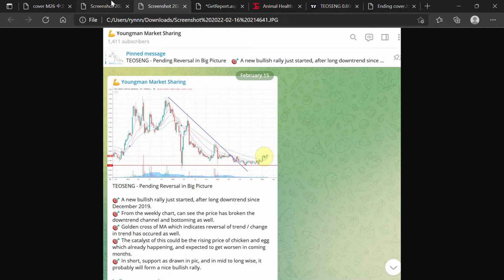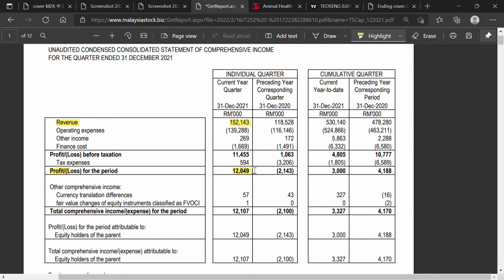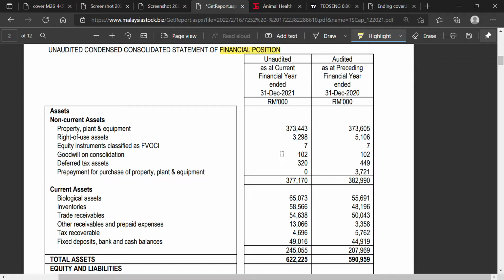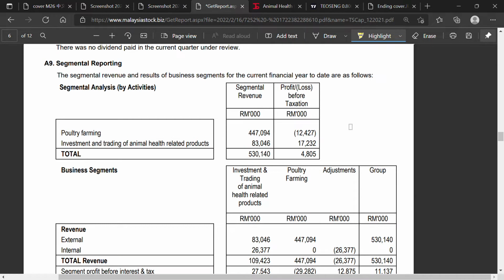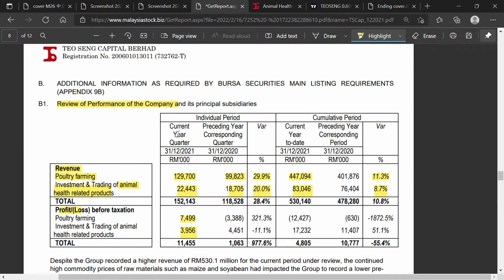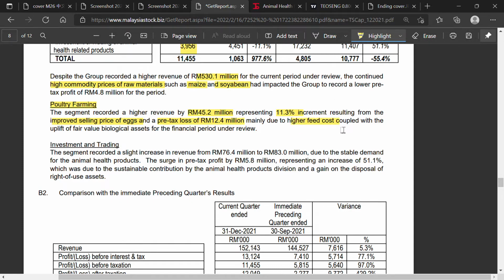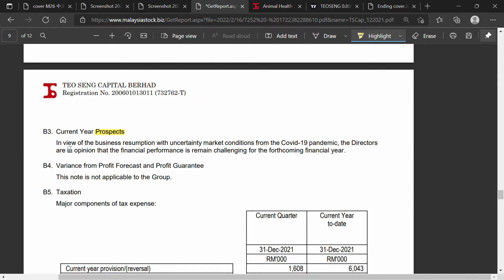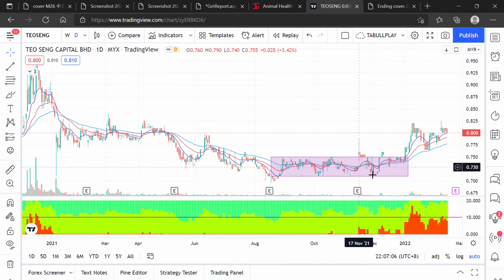TEOSENG Quarter Result Analysis (⬆️665%) + Technical Analysis | Investment | TA_BULLPLAY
Get latest updates on Trending & potential Malaysia stock in our daily update video. Also, get to learn practical TA skills in our analysis.

▶︎ Open Rakuten account to trade Msia & US stock in SAME account with low brokerage ◀︎

Technical chart is my priority in trading. It leads me well throughout these 10 years of trading. So, in this channel, I am going to deliver my knowledge and skill in TA for those who willing to learn.

Chart is the best insider ; Chart is your best friend.
This is my belief.

In TA_BULLPLAY, you will get to know:-
- How to analyse candlestick chart in simple & effective way
- How to find a good entry with explosive upsides
- Potential counters in the US & Malaysia market
- Basic yet comprehensive TA skill